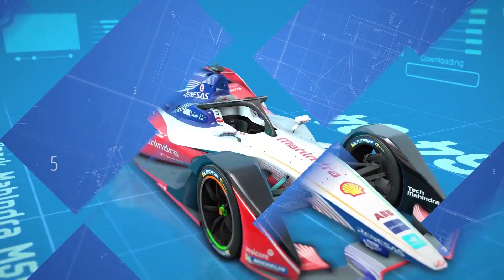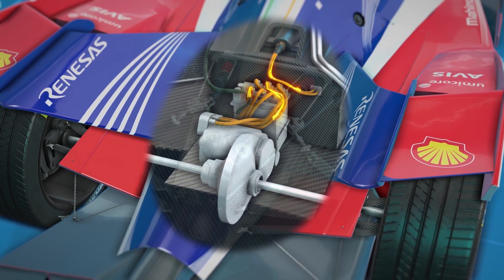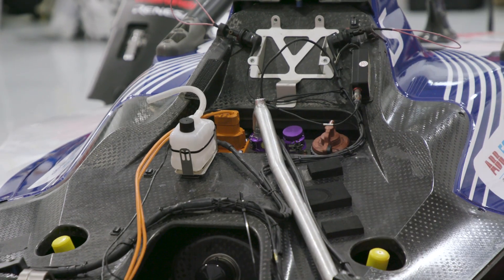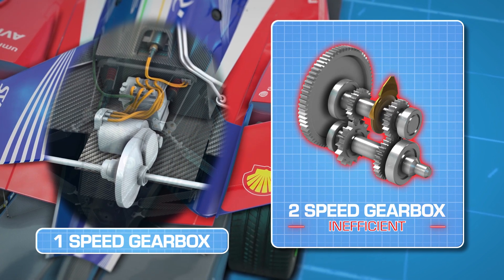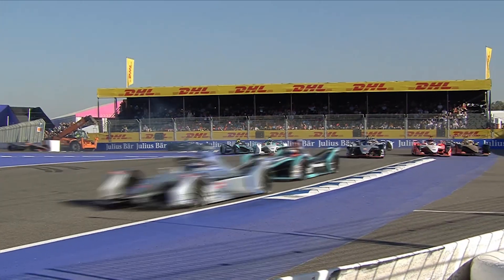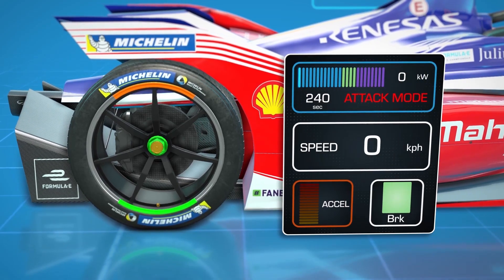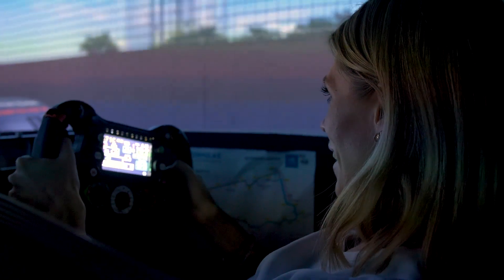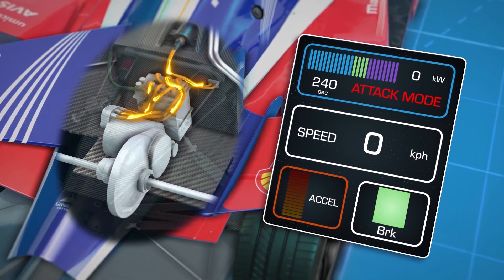Mahindra Blueprints: Power and drivetrain explained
Although there are key aspects of a Formula E car that are homologated, Nicki Shields explains the areas Mahindra is working on to give its cars a competitive edge.

In this episode, we look at the single motor - single gear set-up that, according to Mahindra, is the best compromise of performance, efficiency, weight and reliability.